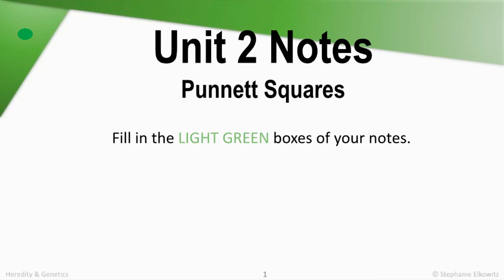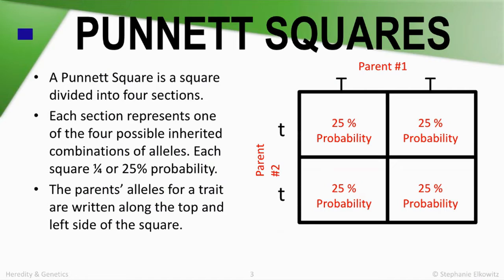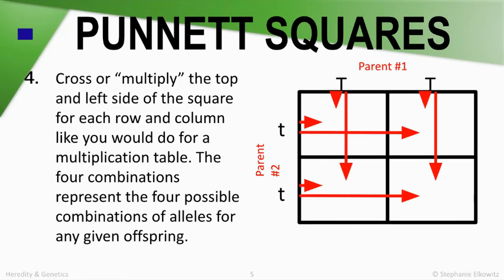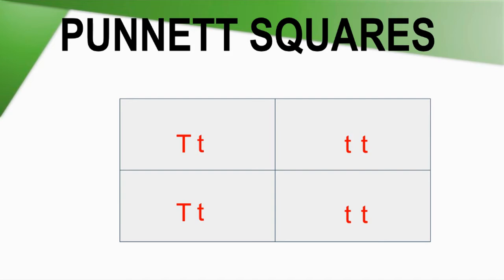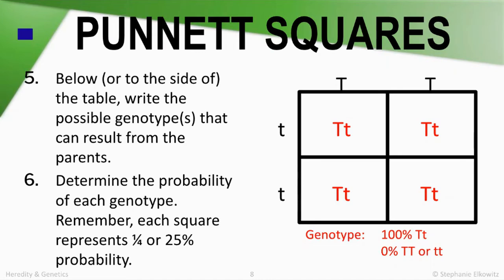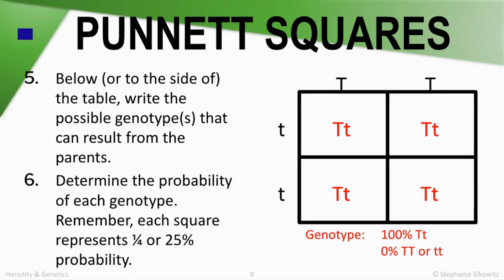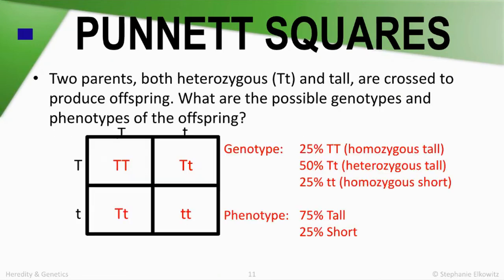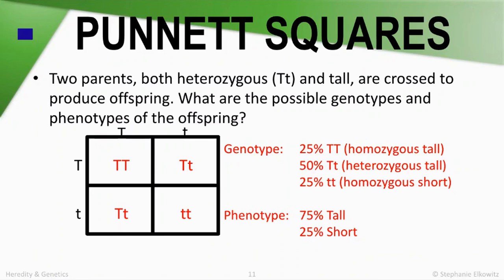Week 25: Punnett Squares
Here are the notes for week 25. This week we talk about Punnett Squares, how to fill them out, and how to read them.